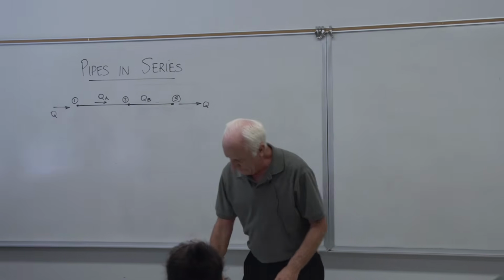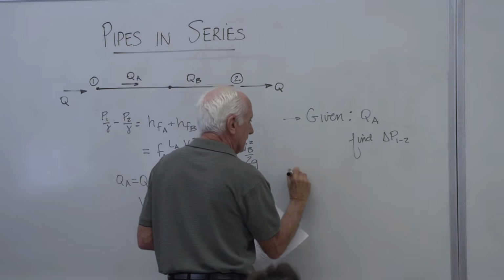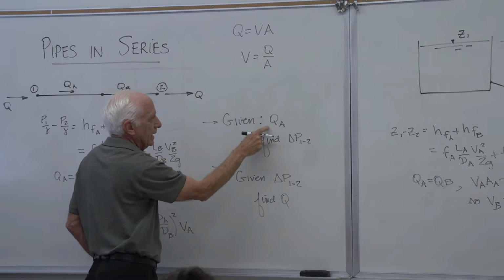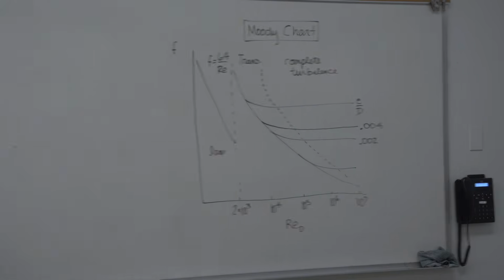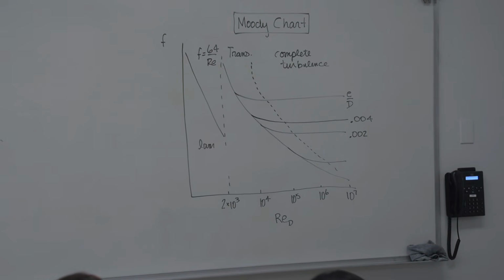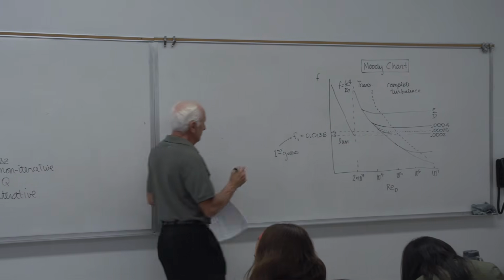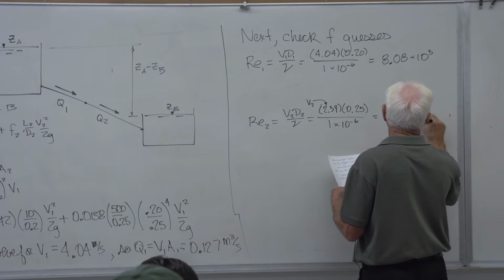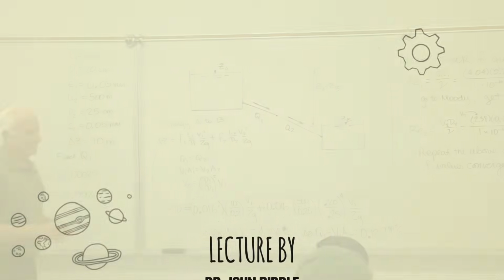Fluid Mechanics: Pipes in series (19 of 34)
0:00:15 - Pipes in series, conservation of mass and conservation of energy equations
0:14:10 - Example: Pipes in series